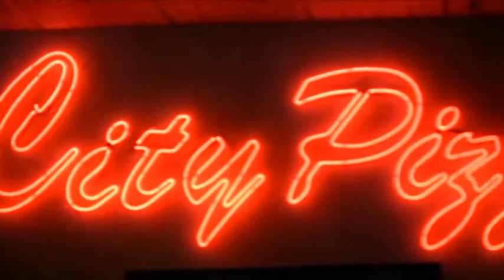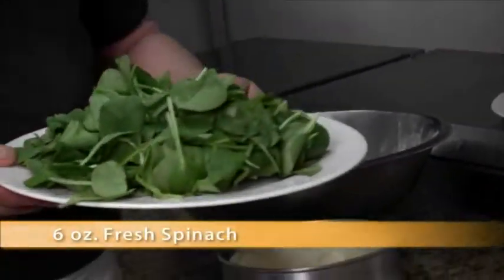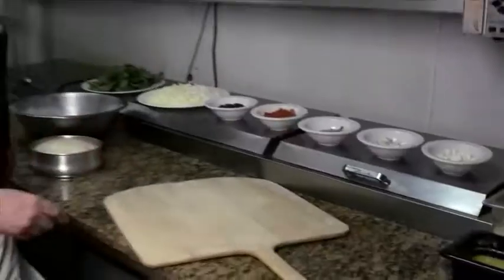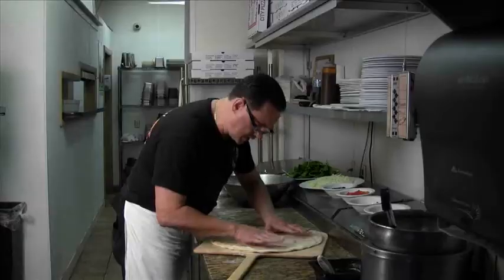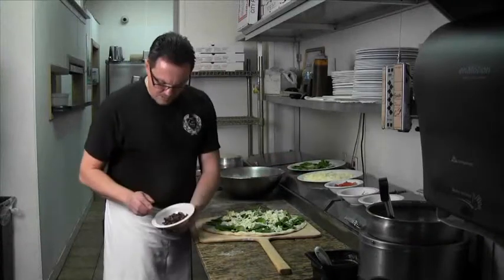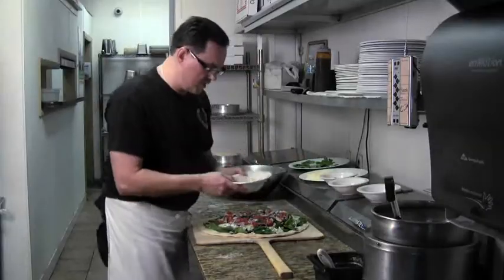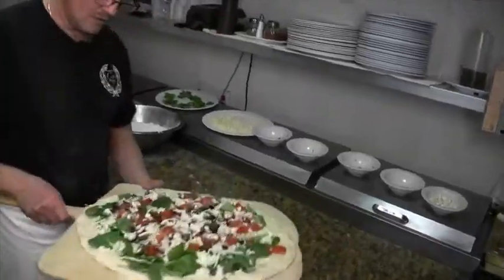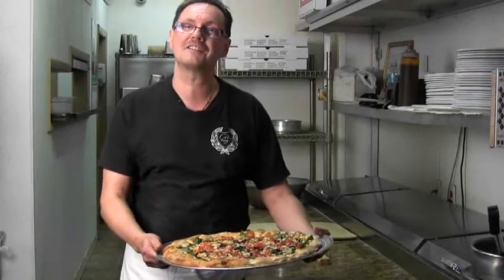The Dish -- Signature Pizza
City Pizza chef and manager, Jack Guastella explains how to make a Larry's Signature Pizza.